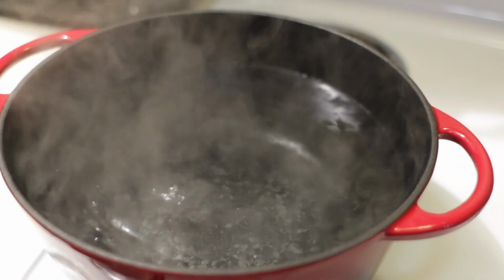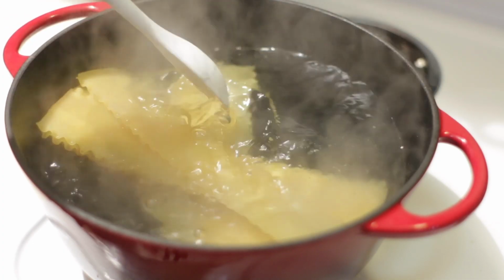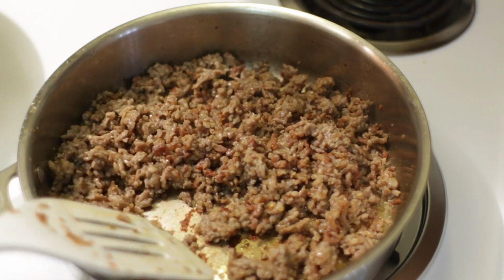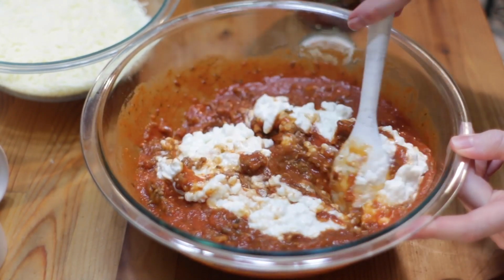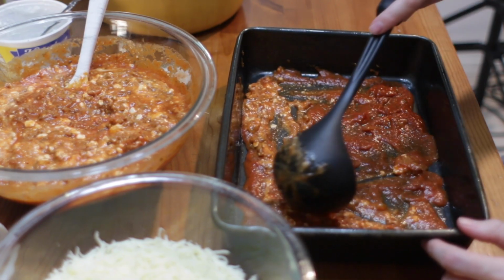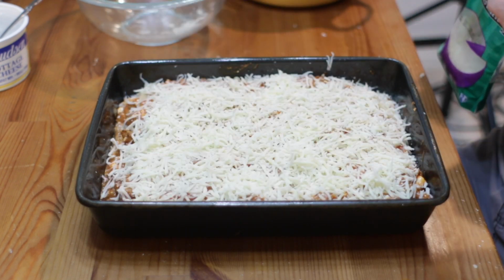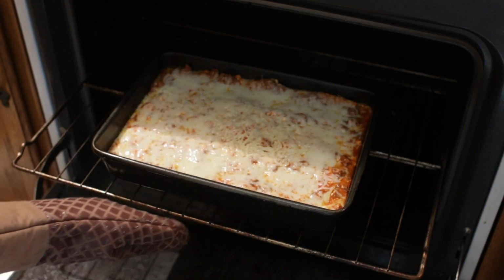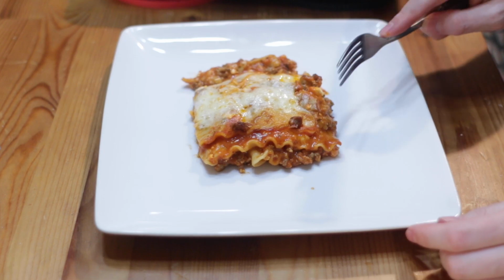How to Make Lasagna at Home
Learn how to make lasagna at home. If you love lasagna try this super easy homemade lasagna recipe.

NOTE: This is a new edit of a really old video. Text was added and it is much shorter and an all-around better version.

Buy my mini-cookbook "All Things Chocolate" here on Etsy Or buy the Kindle version here on Amazon

Did you know I published a dating book? Find it here (Food and dating go hand in hand)